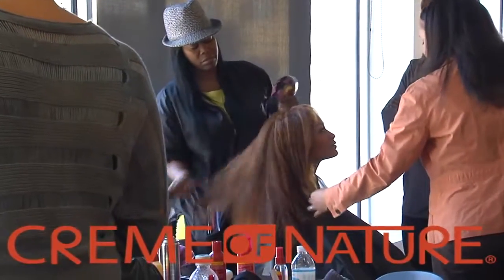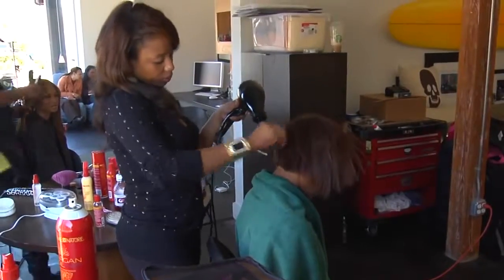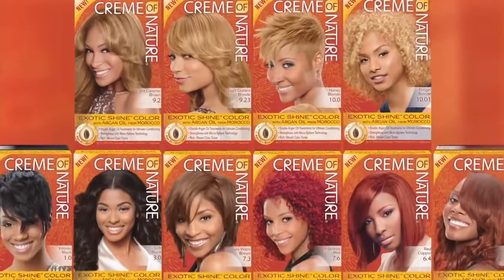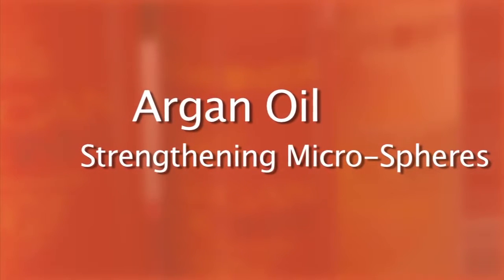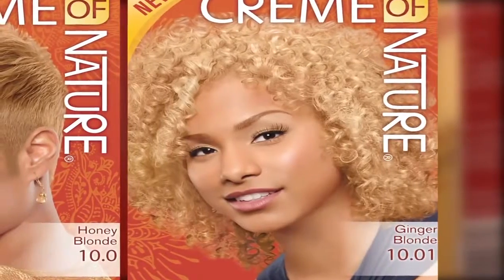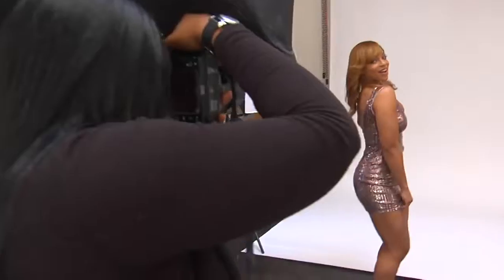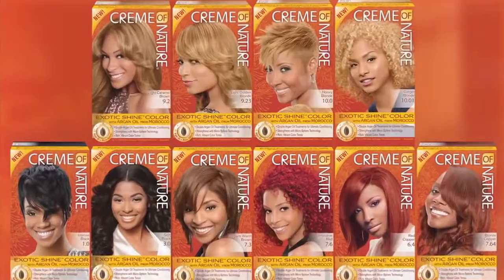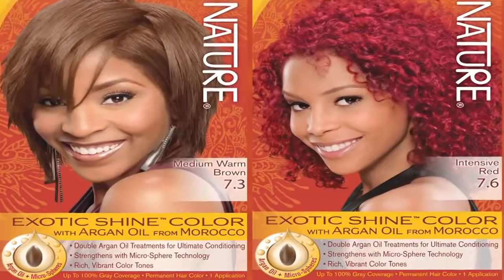Creme of Nature Argan Oil Photoshoot Jasmine Adams & Erica Franklin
GOOD AFTERNOON CHECKOUT THIS BEHINDTHESCENES @CREMEOFNATURE EXOTICSHINECOLOR PRINTAD THAT HAS BEEN SEEN WORLD WIDE . YOU CAN SEE TO ALL THESE BEAUTIFUL AMAZING MODELS SUCH AS @frenchkiss4you @msgreekgoddess @JASIBABY03 SHOWN IN AD!